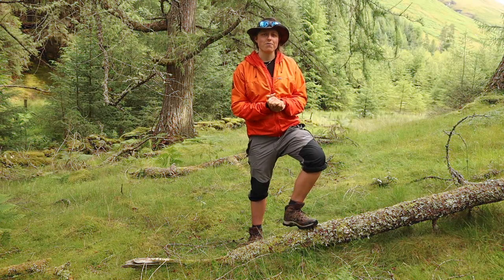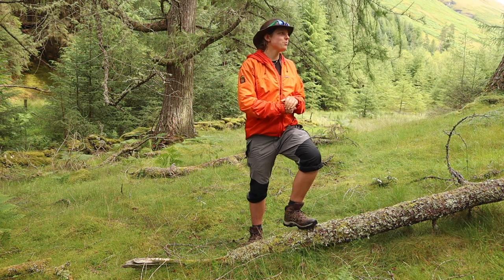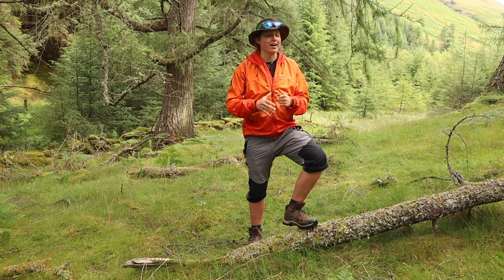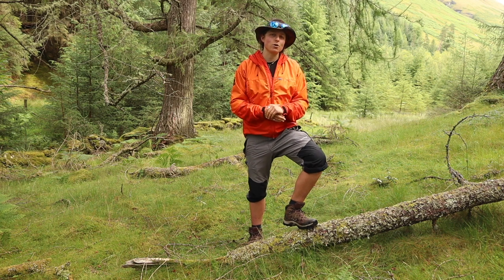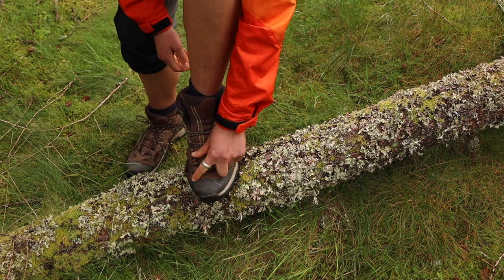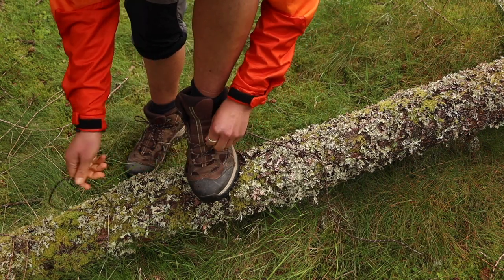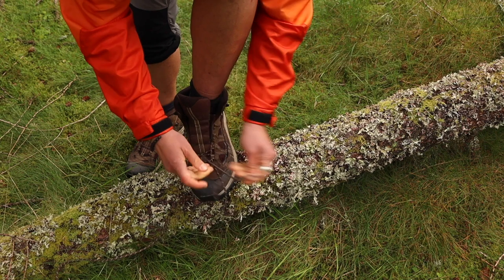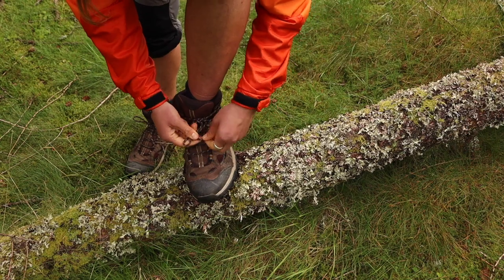How To Tie Laces For Hiking Boots | How To Start Backpacking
Tying your boot laces may seem like a simple task, but in the event of injury, strain or friction points, there are a number of ways you can help to reduce pressure on the foot and make your walk more comfortable. In this video we look at the Surgeon's Knott, window or box lacing, and toe-relief lacing.

Stay WILD!